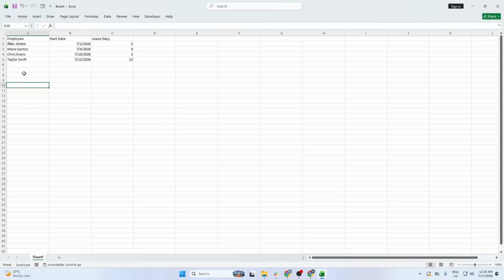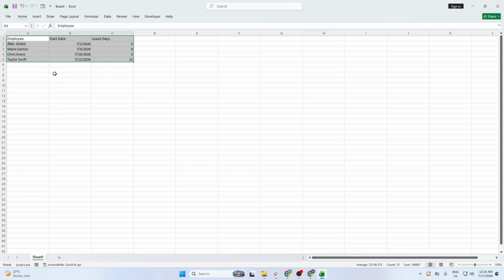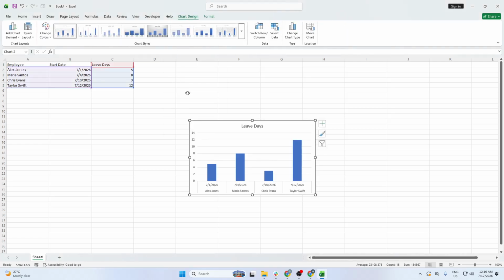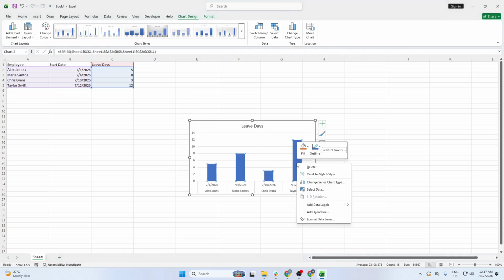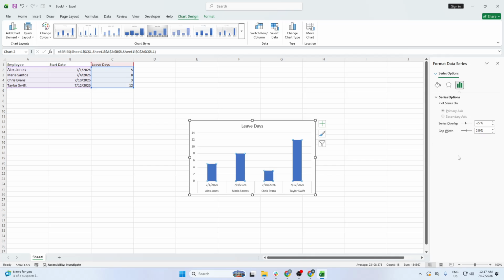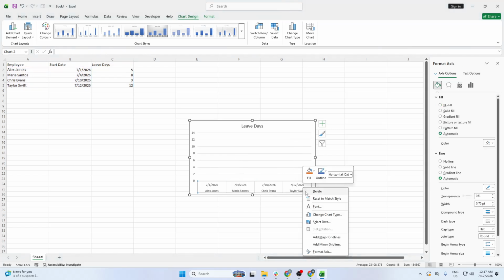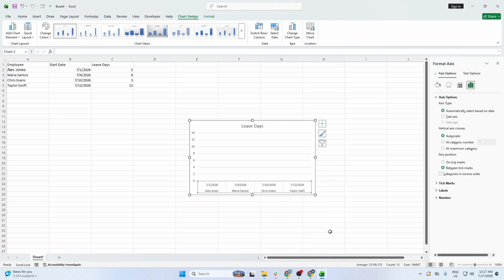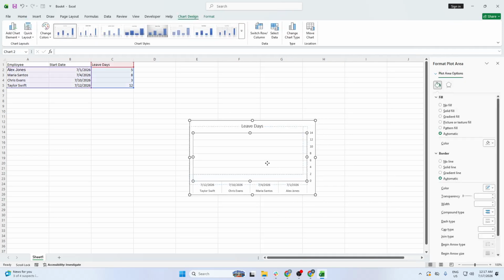How to Track Employee Annual Leave With Gantt Chart in Excel [2026 Step by Step]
Learn how to track employee annual leave with a Gantt chart in Excel, using clear setup steps and updates. This Excel tutorial shows how to plan time off, visualize schedules, and manage requests in Gantt chart style. You’ll also get tips for employee vacation tracking and leave management.

-Google Drive
-Google Meets
-Google Sheets
-Google Chrome
-Google Forms
-Google Gmail